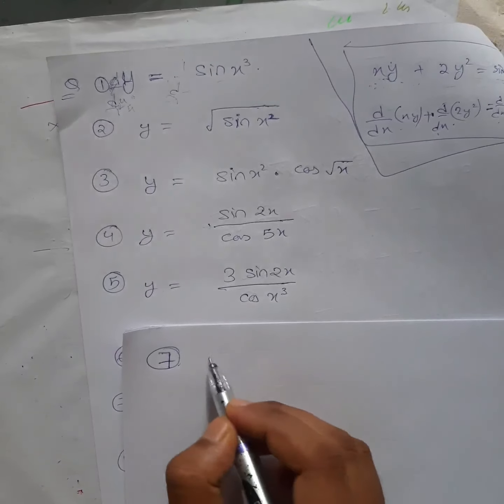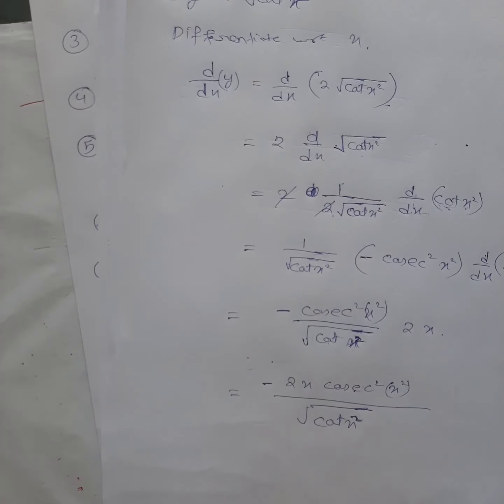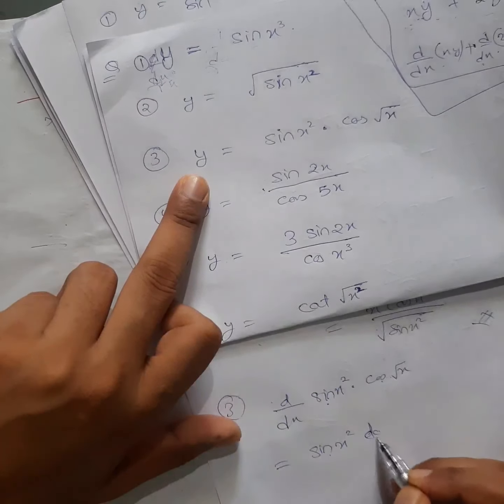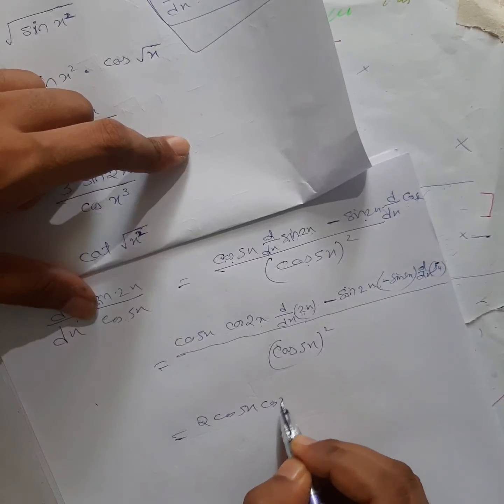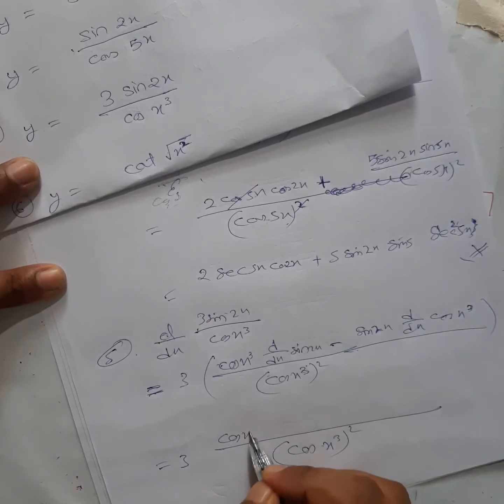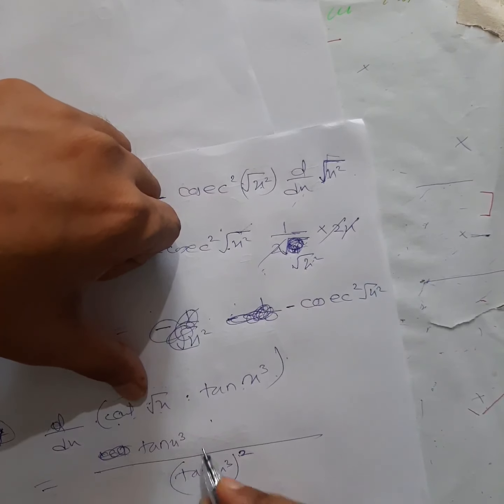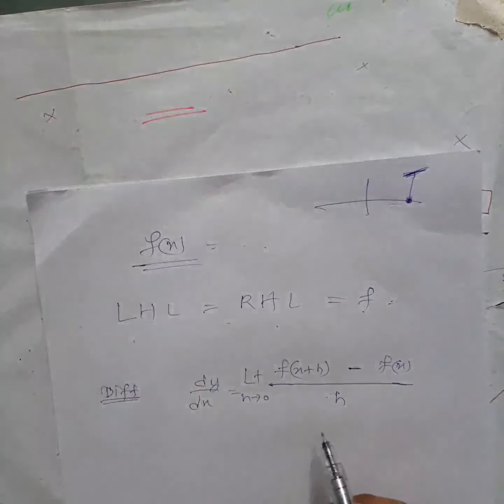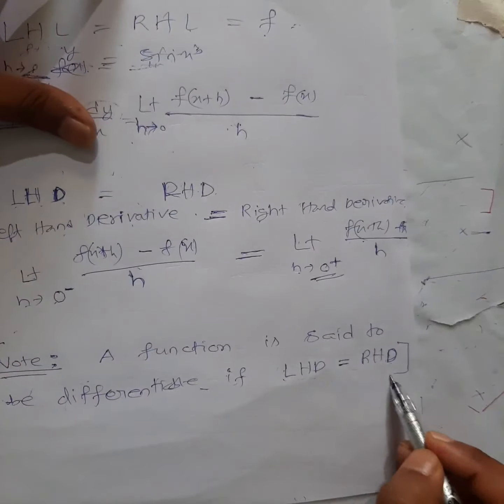Lecture 24 part 4